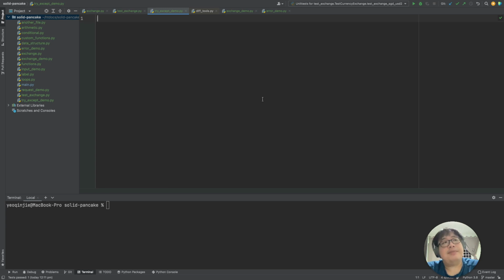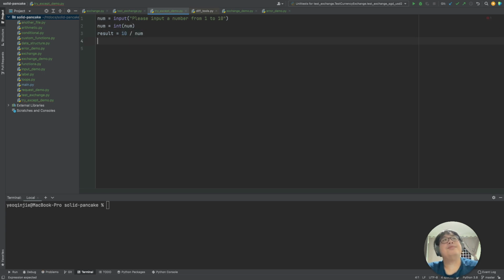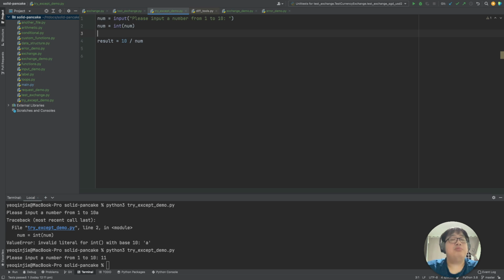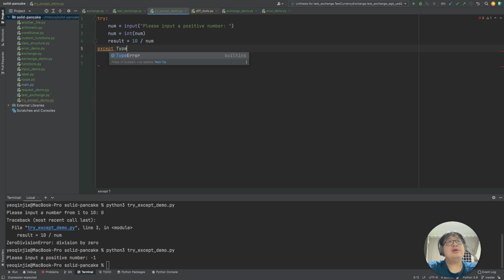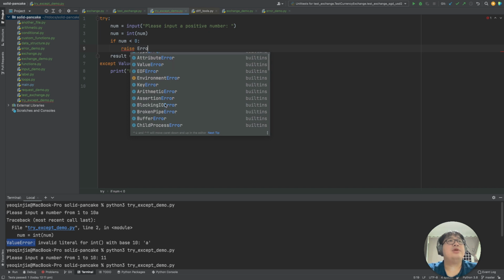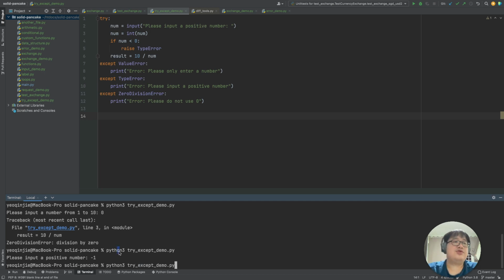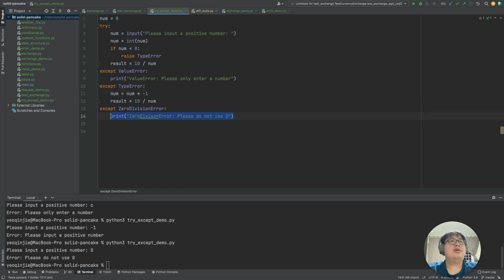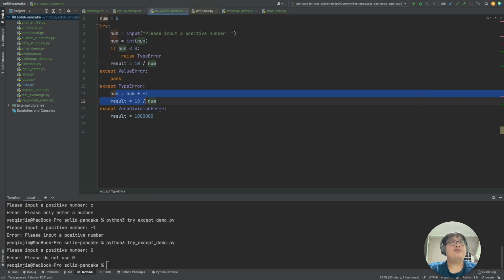Python Programming - Try Except